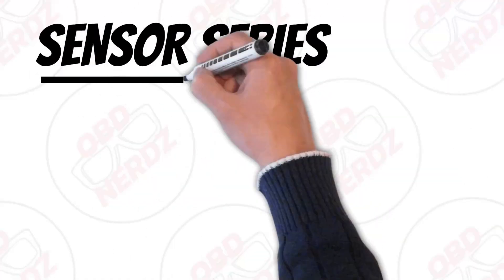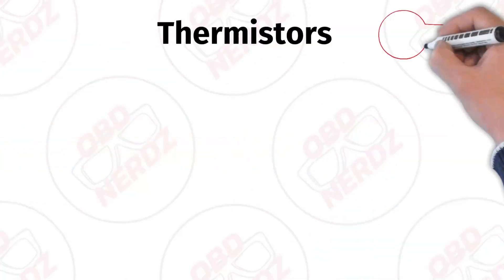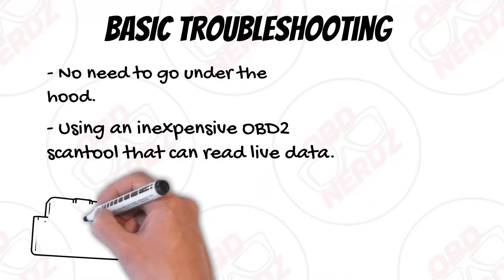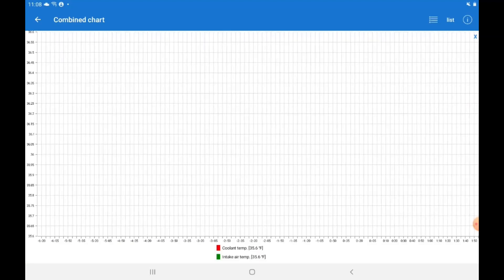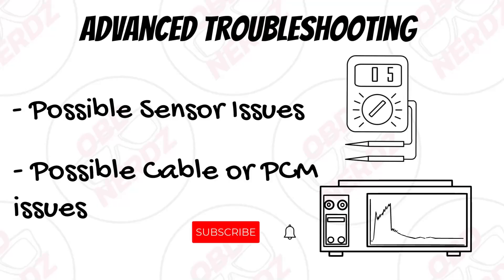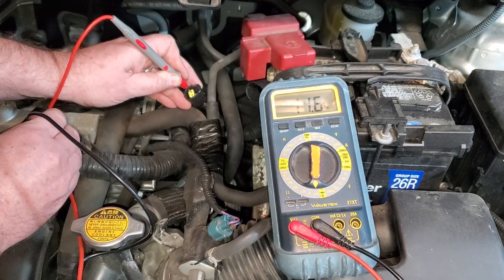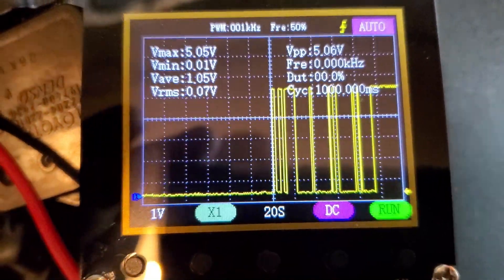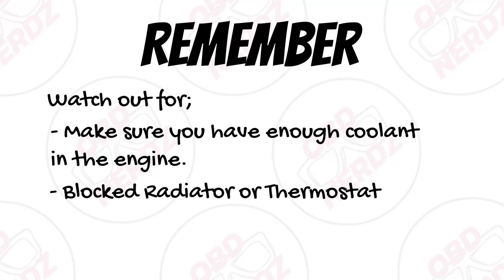ECT testing with OBD2 - DMM - Scope - and ECT Sensor Symptoms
This video is for ECT Test and Diag, showing the both the function of the Engine Coolant Temperature Sensor, along with helpful Tips on Diagnosing the ECT sensor with a focus on using an OBD2 scantool reader.

0:00 ECT Function and Symptoms
3:57 Basic ECT Troubleshooting with OBD2
8:03 Advanced ECT Troubleshooting DMM and Scope

The OBD2 Sensor Series is going to be a series of videos going over each automotive sensor showing both how it works and how to test and diagnose issues using an OBD2 scanner. I will also try to use generic OBD2 scanners that are cheaply available like Veepeak, Amtifo, Foxwell, Thinkcar etc..

I am not a professional mechanic and some things I may say are wrong. I am not responsible if you try to duplicate something I do and damage your property or injure yourself. Please do your own research on proper methods or hire a professional.